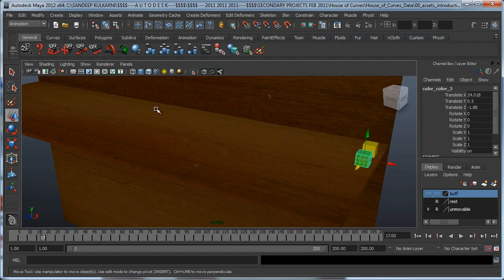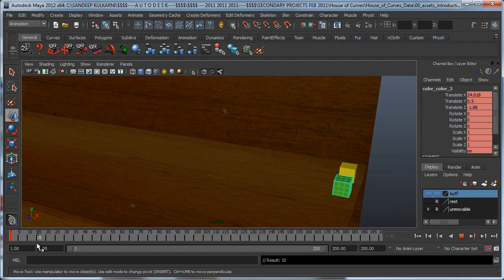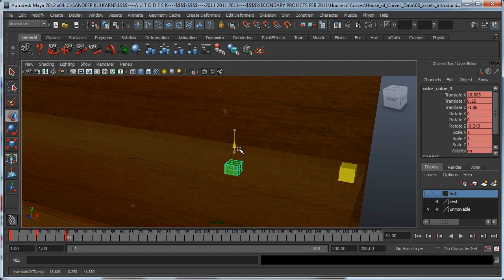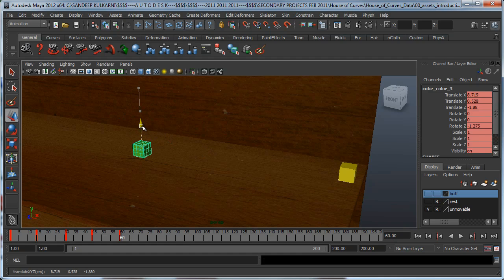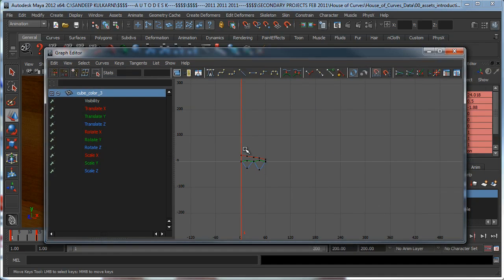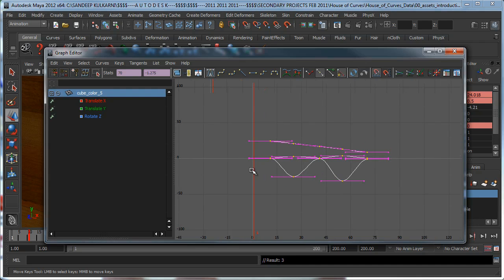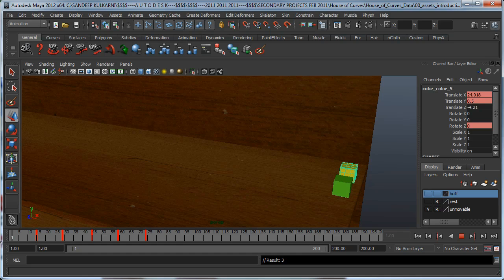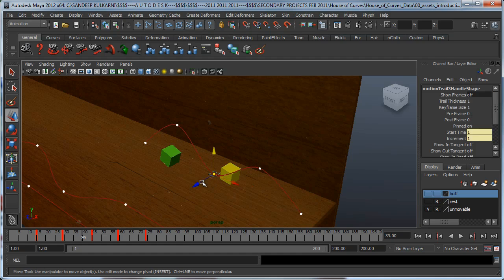Save the Fish: Maya Technical Video Part 7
This is the seventh in a series of eight videos that walk you through creating a public service announcement regarding fish depletion using Autodesk Maya software.